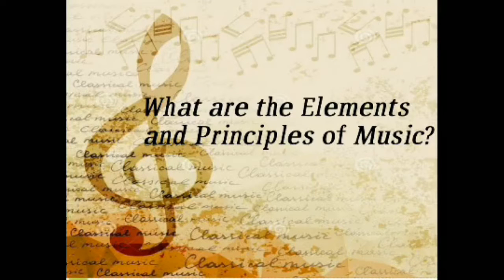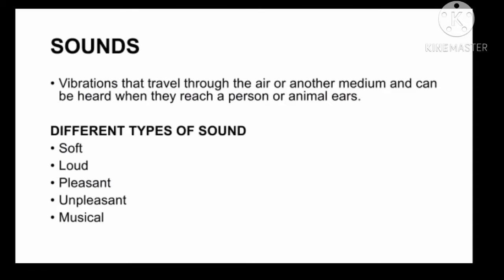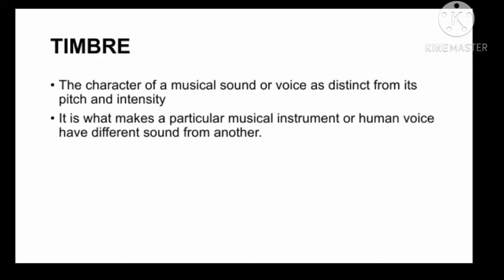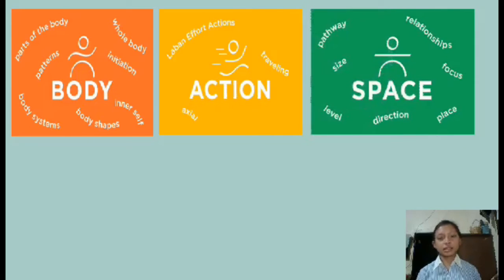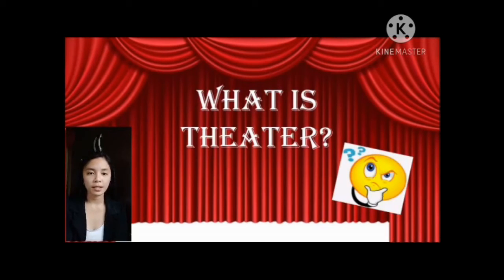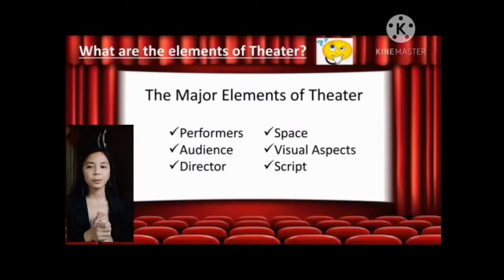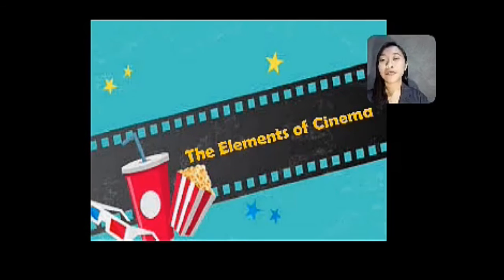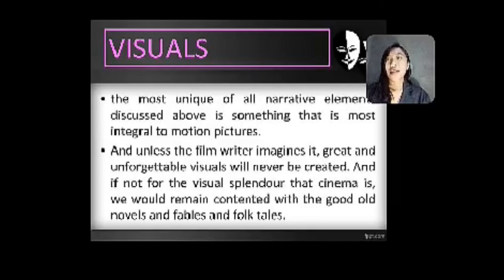October 23, 2020